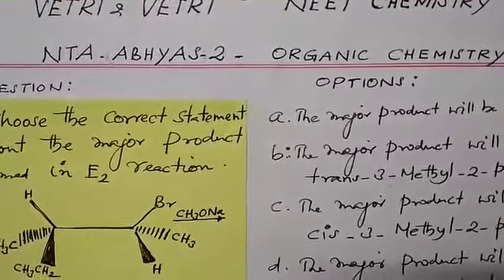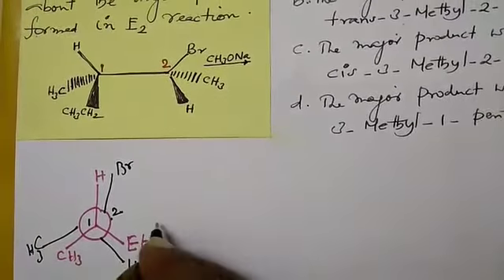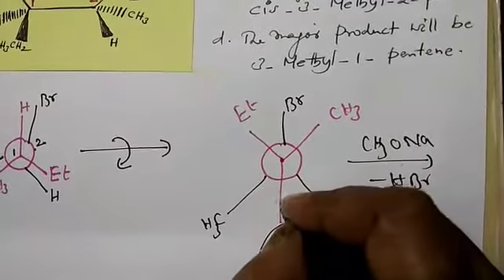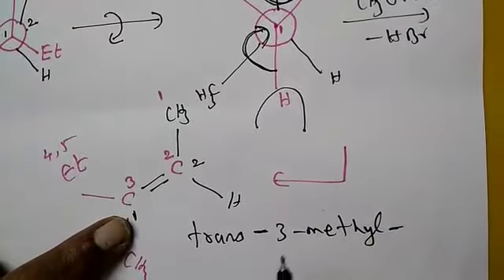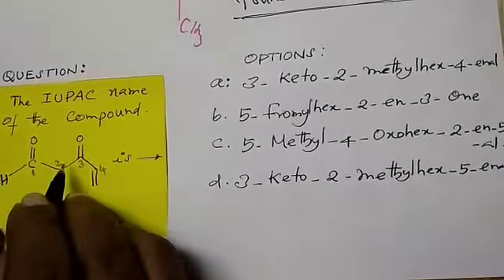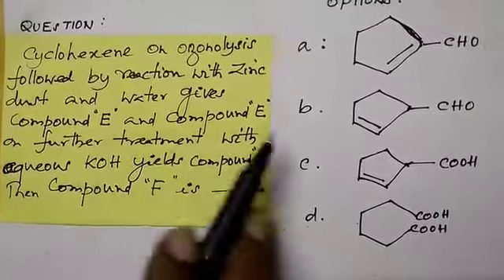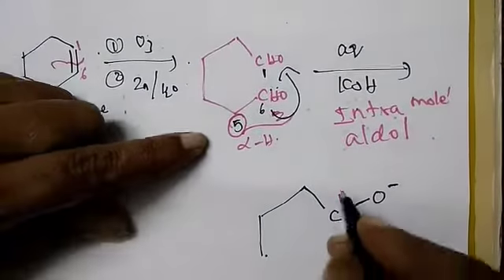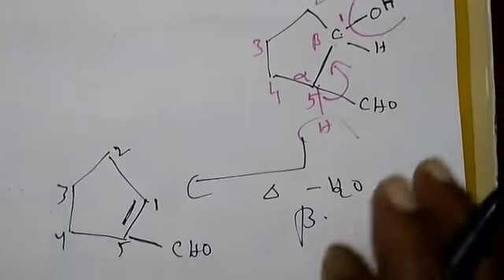ORGANIC CHEMISTRY NTA ABHYAS-2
ABHYAS 2 ORGANIC CHEMISTRY.
 TOPIC:  Products from the eclipsed form, IUPAC and intra molecular aldol condensstion.